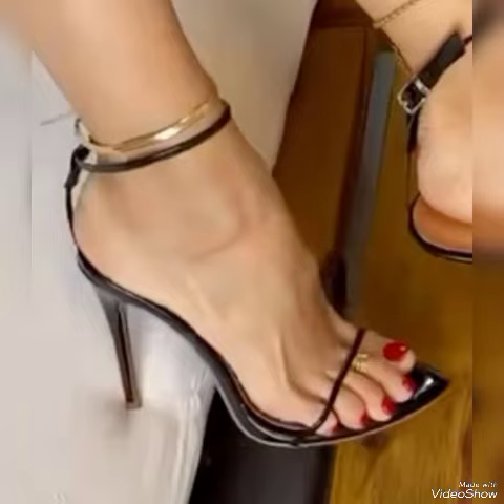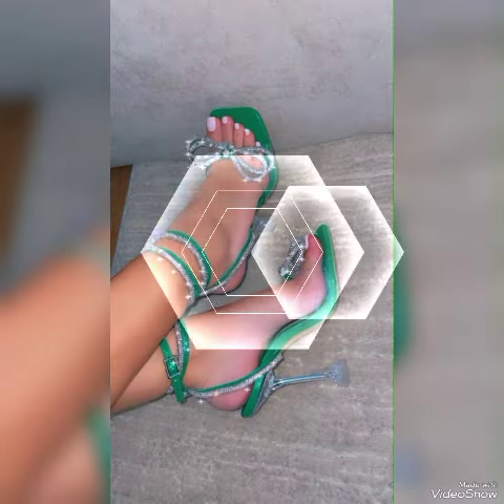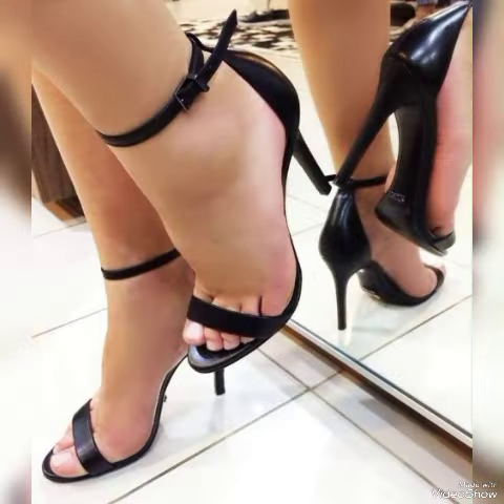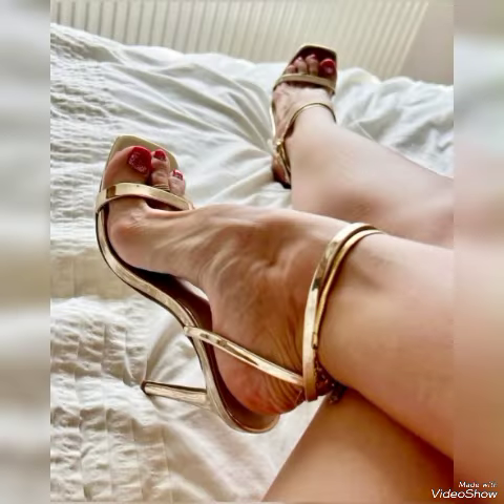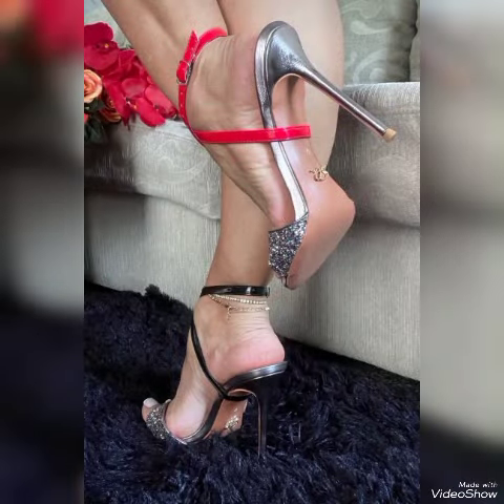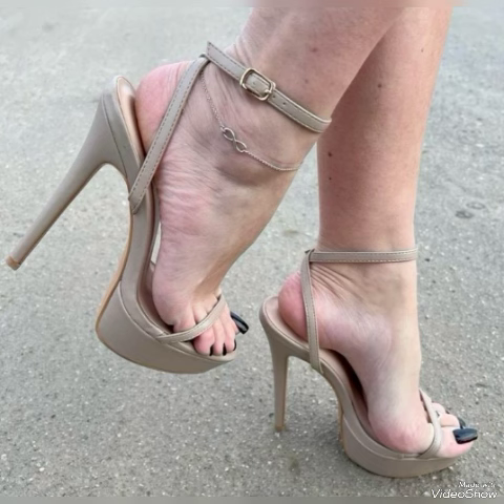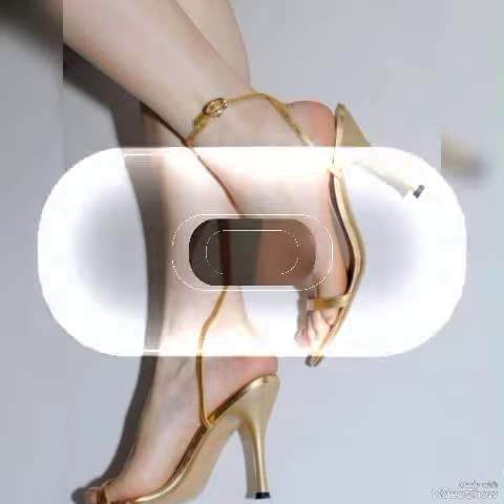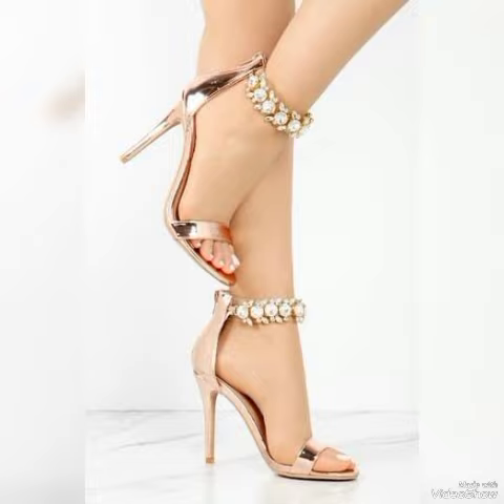Classy & Sassy Heels for Ladies # Stiletto High Heel with block colours of Ladies #2024